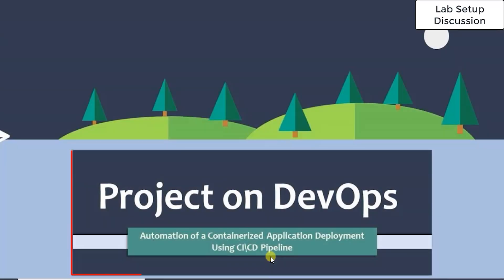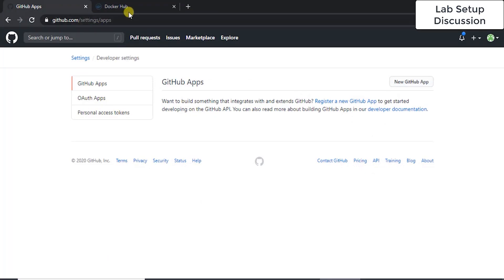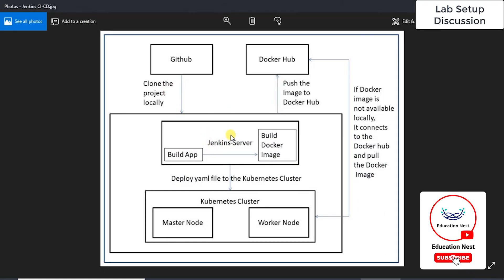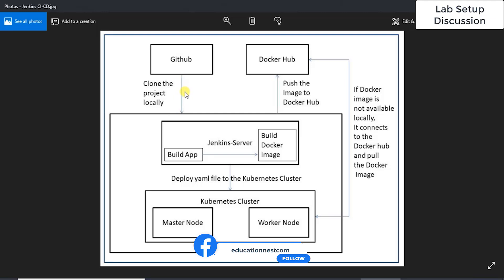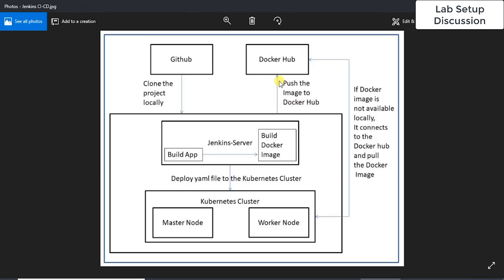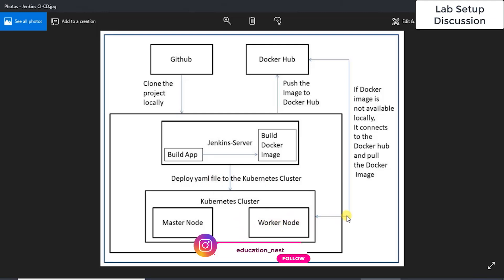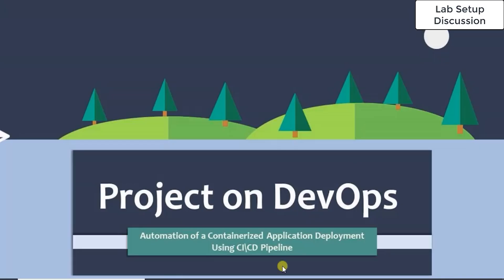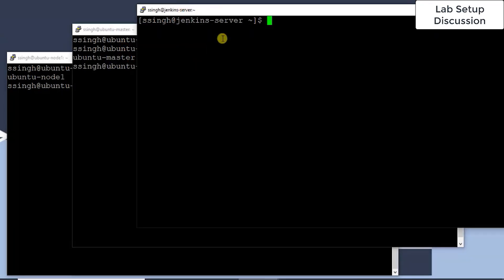Unlocking the Perfect Lab Setup: In-Depth Discussion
Welcome to our in-depth Lab Setup Discussion! In this video, we dive deep into the world of lab setup, sharing tips, insights, and strategies for creating your ideal workspace. Whether you're a beginner or an experienced professional, this engaging discussion provides valuable guidance on optimizing your lab. Join us as we demystify the lab setup process and unveil the path to excellence in your workspace!